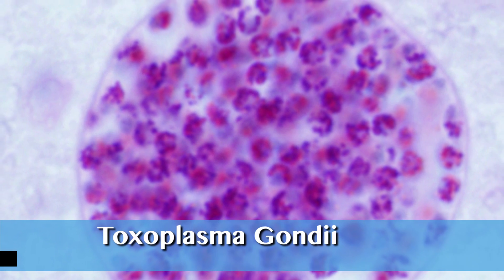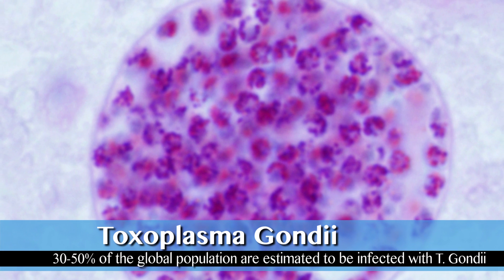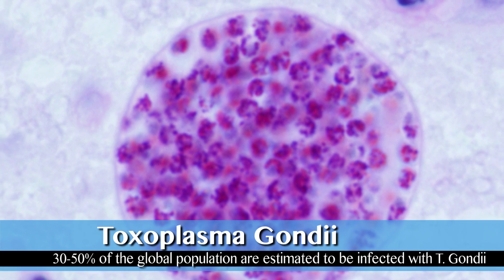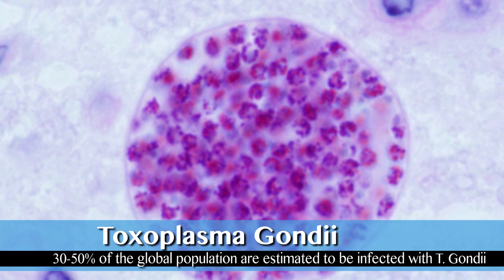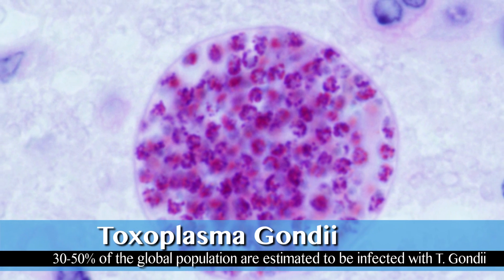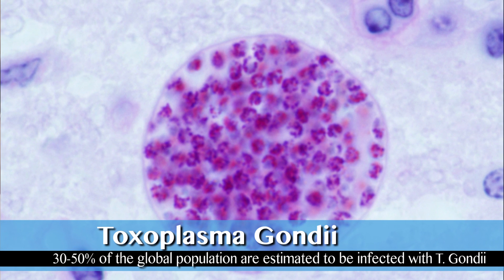"We Still Don't Have Answers to So Many Questions."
Meet Sudeshna Saha, a graduate student in the Marc-Jan Gubbels Laboratory at Boston College. Sudeshna's research studies the life cycle of infectious bacteria, with the goal of discovering how a certain parasite enters a host cell.